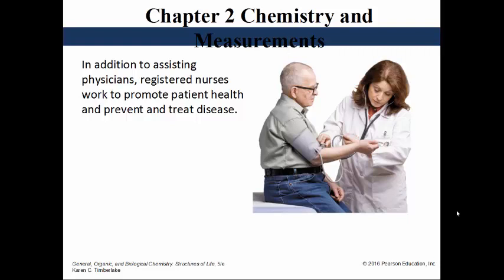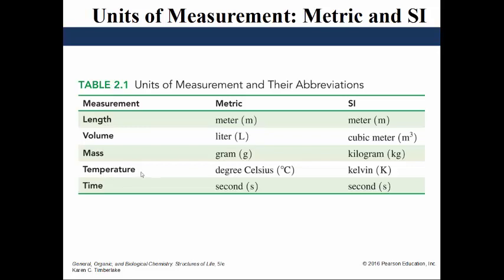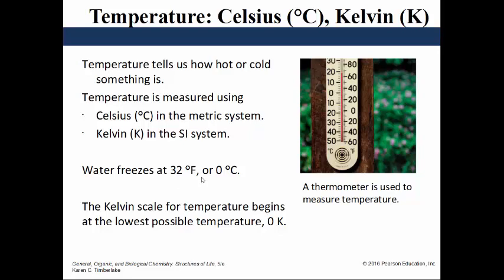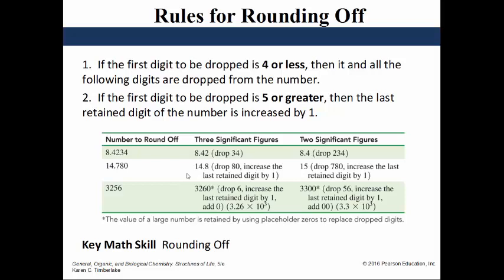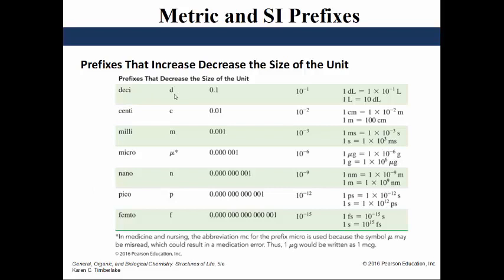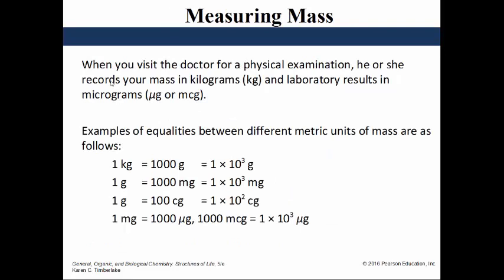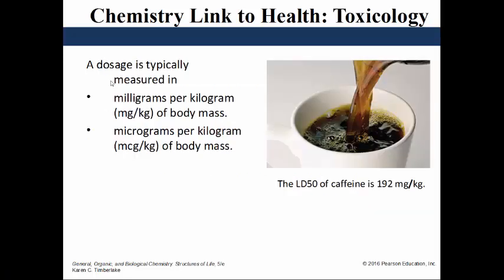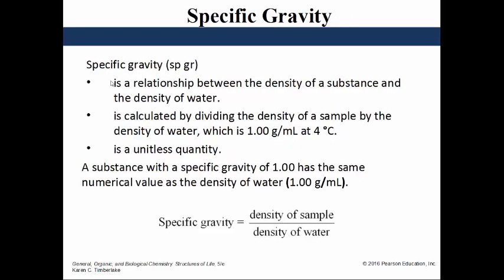SCI 105 Chemistry Crash Course Chapter 2